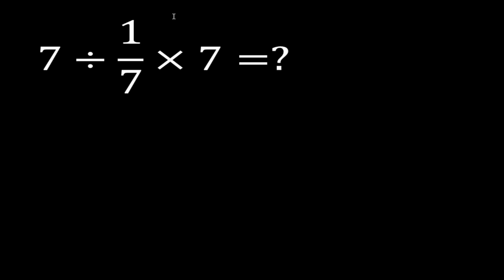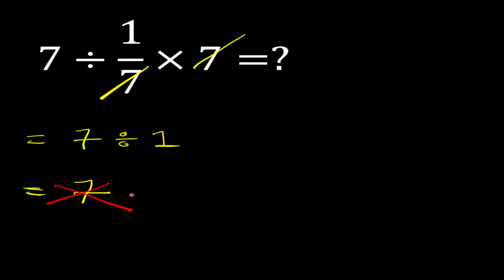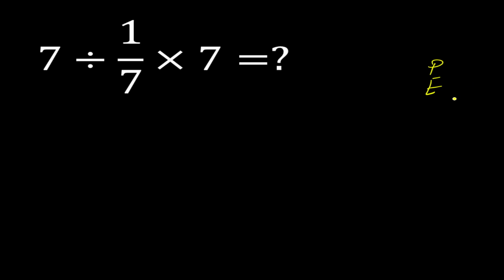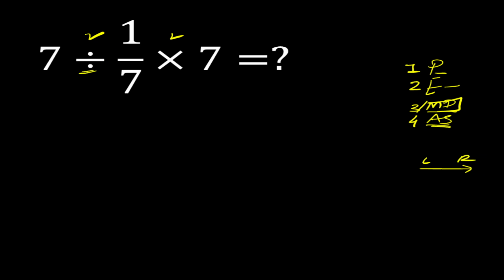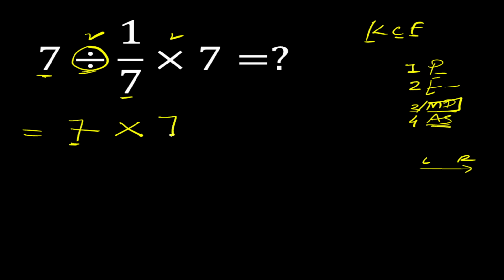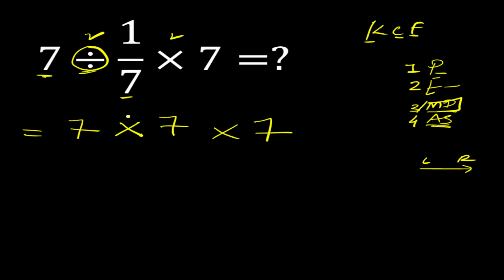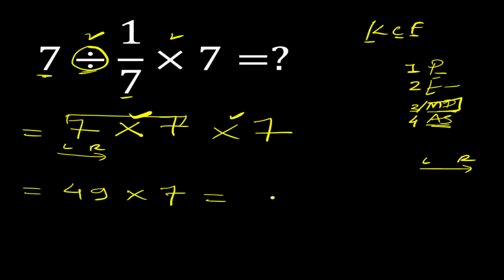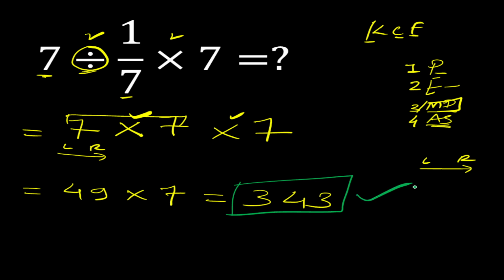99% Get This Wrong! Will You?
Are you ready to test your math skills against the world? Most people fail to solve this seemingly simple math problem. Only a few can spot the hidden trap and get it right! Challenge your brain, sharpen your logic, and see if you can be part of the 1% who solve it.

This video is perfect for viewers from United States, Canada, United Kingdom, Australia, Germany, Sweden, Norway, Switzerland, Japan, Netherlands, Singapore, Finland, New Zealand, Ireland, and Denmark.

What you’ll learn in this video:
• Step-by-step solution to tricky math problems
• How to avoid common mistakes that 99% make
• Mental math techniques to increase speed and accuracy
• Critical thinking strategies for logical problem solving
• Tips to challenge your friends and see who really gets it

Comment your answer and see if you belong to the top 1% of problem solvers!